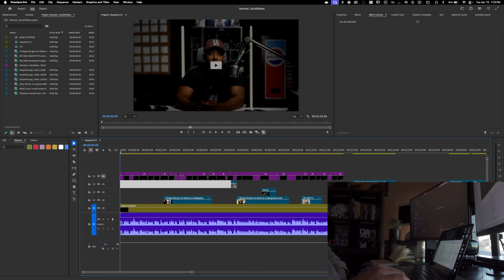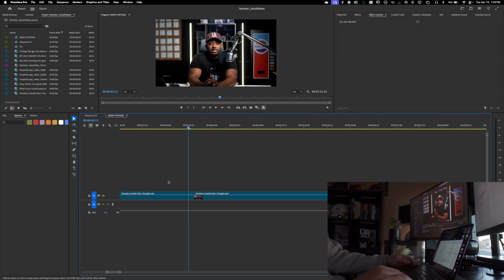Web Design Project Breakdown // Semeion // Pt.2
In this video breaking down my process for the intro video section of the portfolio project for Semeion Robinson.

🤙🏽 If you're thinking about a landing page or website project, hit me up